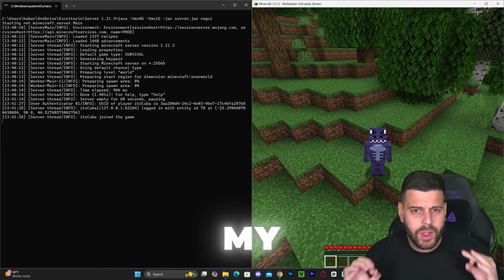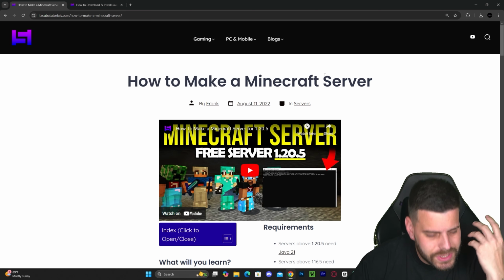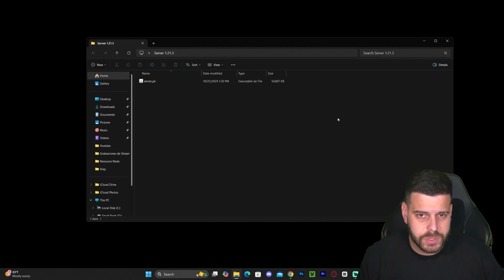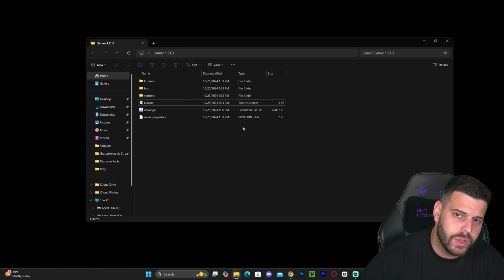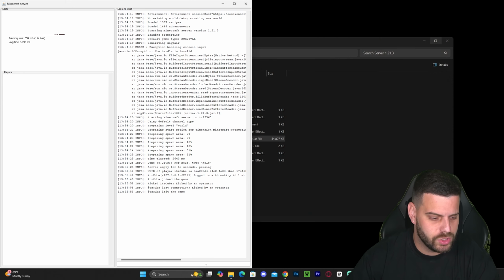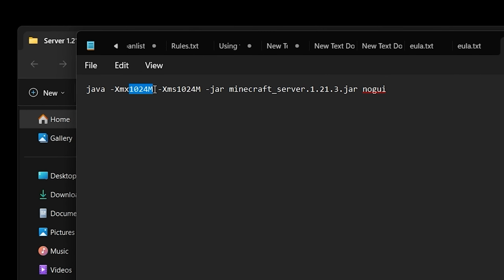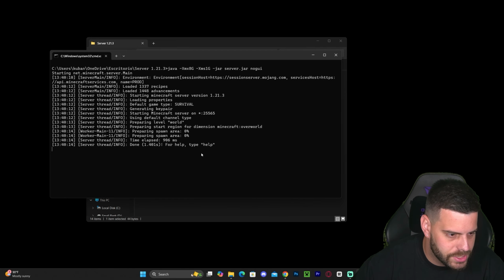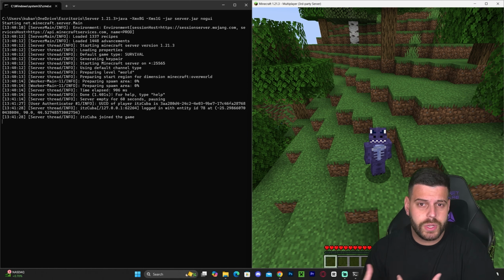How To Make a Minecraft Server for 1.21.3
LINKS

2GB Server:
java -Xmx2G -Xms1G -jar server.jar nogui

4GB Server:
java -Xmx4G -Xms1G -jar server.jar nogui

8GB Server:
java -Xmx8G -Xms1G -jar server.jar nogui

MY STUFF

INFO

Learn how to make a Minecraft server in 1.21.3 easily. Not only will you learn how to make a free server in Minecraft 1.21.3, but also how to update Java for your Minecraft server in 1.21.3 as well. Because a How to create a server in Minecraft 1.21.3, shouldn't be hard. If you are trying to create a Minecraft server 1.21.3 to play with friends, check the following link: